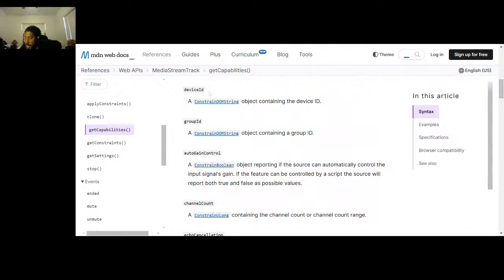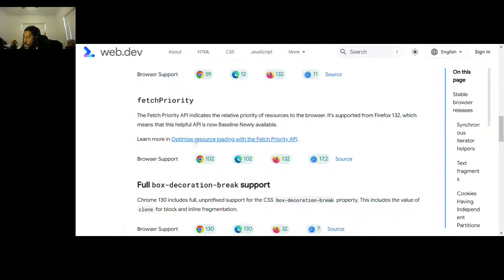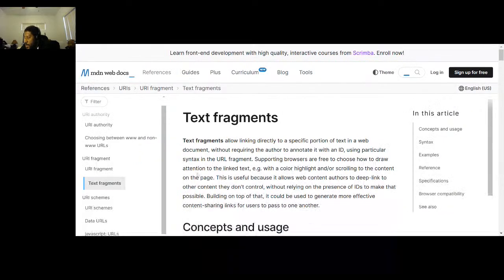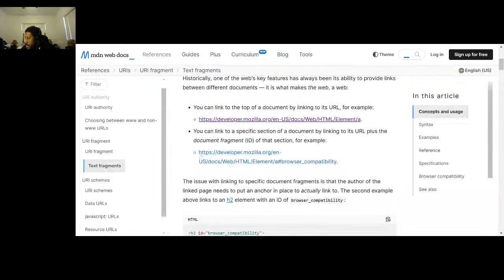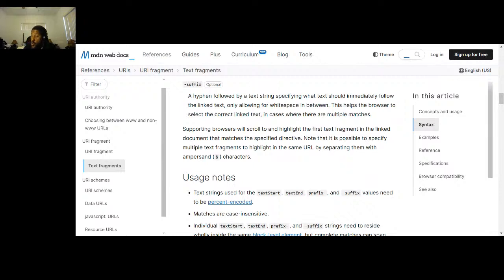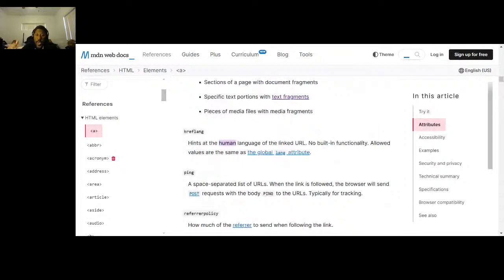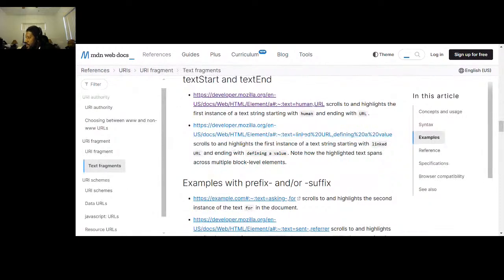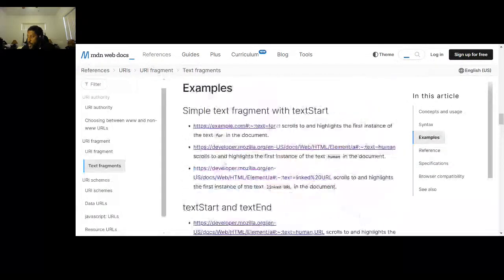untilit.works break session 831